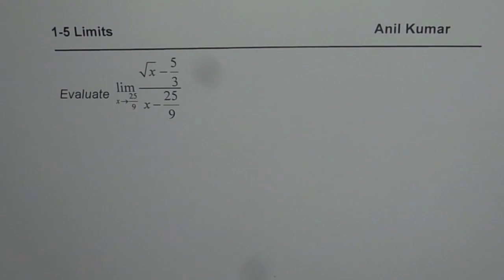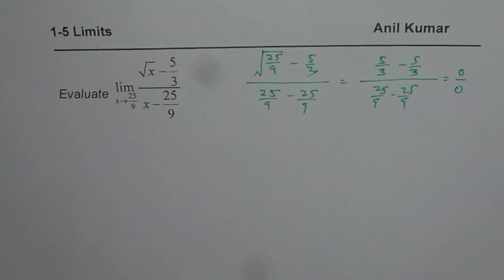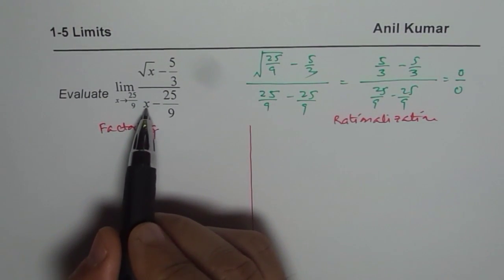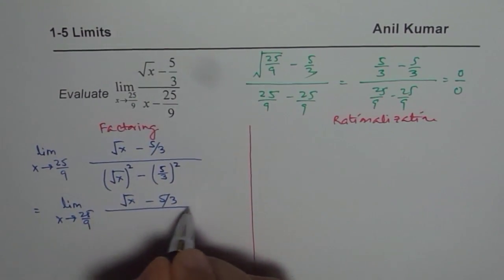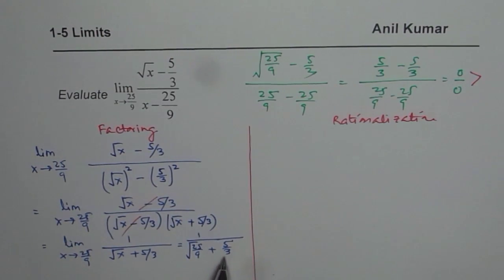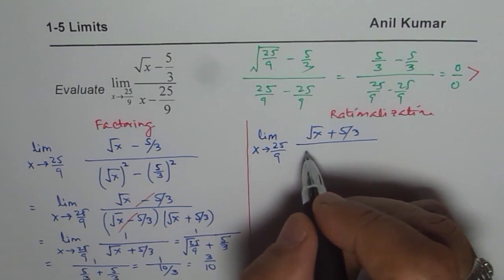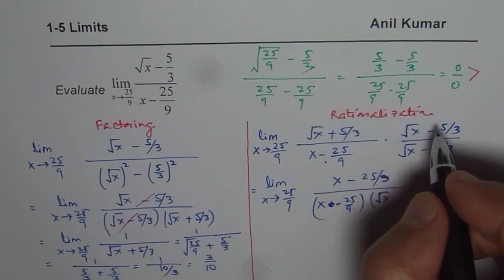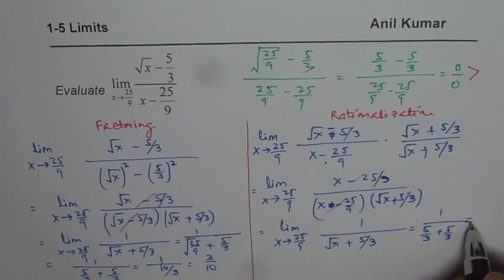Indeterminant Limits Solution by Different Methods